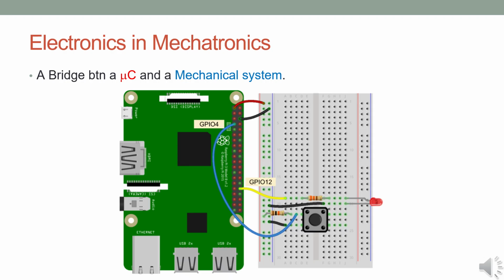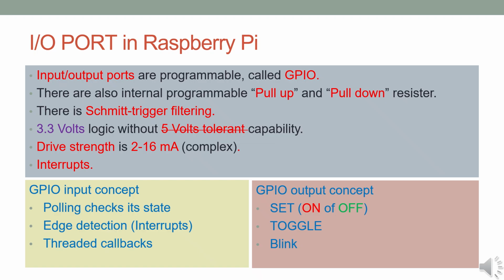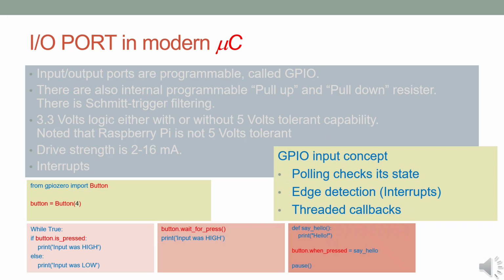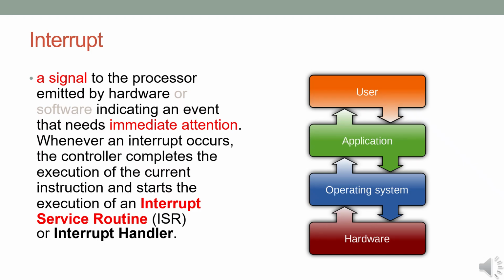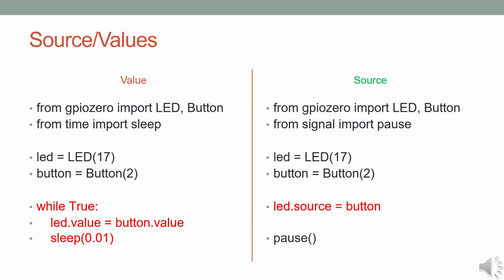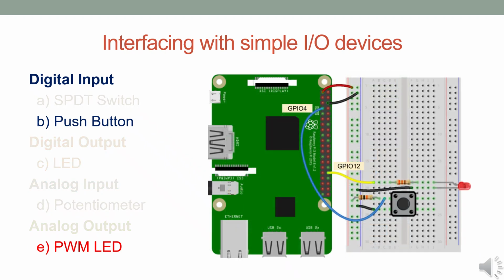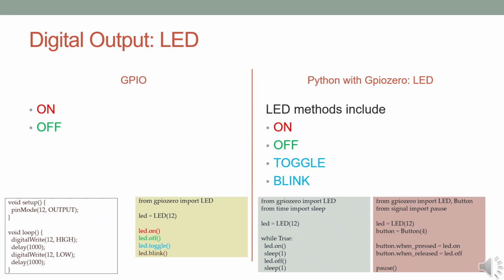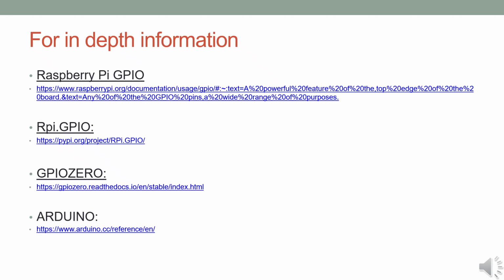Week c GPIO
This clip introduces interfacing electronics with microcontrollers, focusing on Raspberry Pi GPIO. It explains I/O ports, digital logic levels, pull-up/pull-down resistors, Schmitt-trigger filtering, and drive strength. Input handling is discussed through polling, edge detection, and threaded callbacks, while output control covers set, toggle, blink, and PWM. Using Python libraries such as RPi.GPIO and gpiozero, the slides demonstrate practical examples with LEDs, buttons, buzzers, and motors. Key programming concepts emphasize abstraction through libraries, making complex hardware interactions simple. Advanced sections include interrupts, composite commands, and smart device interfacing. Practical wiring, code snippets, and applications reinforce hands-on learning